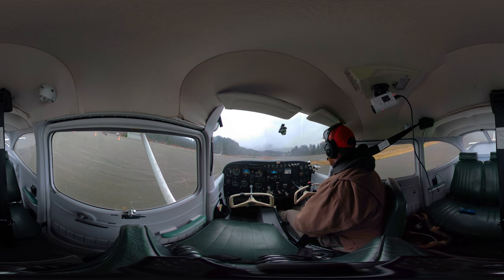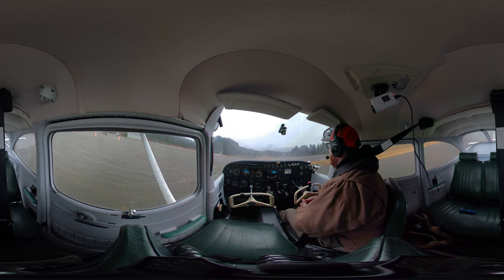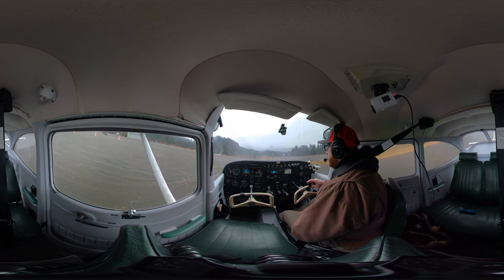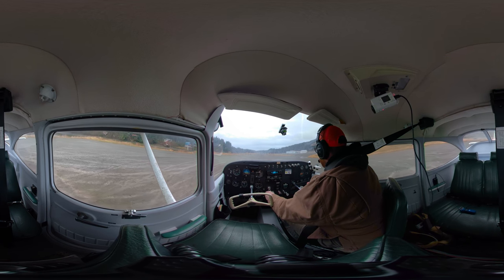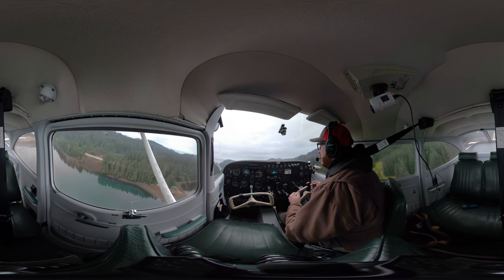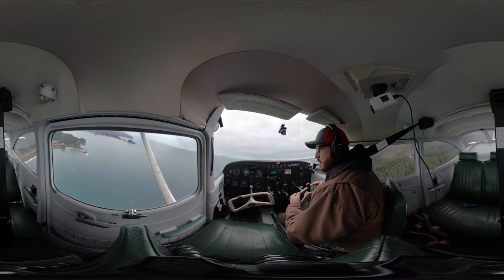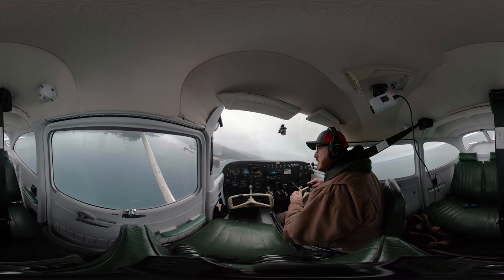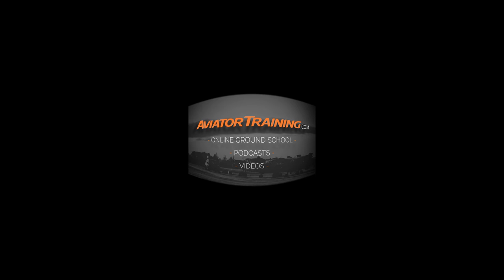How to Fly in 360/VR: ACTUAL Short Field Takeoff in Alaska + Max Performance Climb (Vx)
▹ Hats, Jackets, Shirts, Flight Bags and More

Have you ever done a short field takeoff? I mean at an actual short field? Well this is your chance to live that experience.

Most pilots go through flight training and never get to experience a short field takeoff from an actual short runway.

Now, admittedly there are much shorter airports than this one in Seldovia, Alaska. But it remains challenging with the surrounding trees and terrain, especially in heavier winds. So, we’re going to keep things right on the money and make sure we fly right.

Another challenge with this airport is the fact that the short field takeoff technique usually calls for holding the brakes, applying full power, checking everything and THEN using the brakes.

However, since this is a gravel runway, we run the risk of picking up rocks into the prop (the propellor acts like a vacuum of sorts) and dinging the prop. Usually not a terrible thing, but it can cause expensive damage. Overtime it can wear down a propellor. In extreme cases it could crack the propellor.

Of course in this case we also have obstacles to deal with. Trees surround the airport. We’ll climb out at Vx, or best angle of climb. This is a slower climb speed, and higher angle of attack, that gives us the most climb over a given distance. Once clear of the trees, we can accelerate to Vy and clean up the airplane.

I generally don’t use this technique at airports like this because of the wind shear that can happen at tree level. I like to carry a bit of extra energy through the wind layer at the tree tops. This way if I have a reduction in performance, I can still be a climb speed and not mushing into a stall into the trees.

 aviation flight school